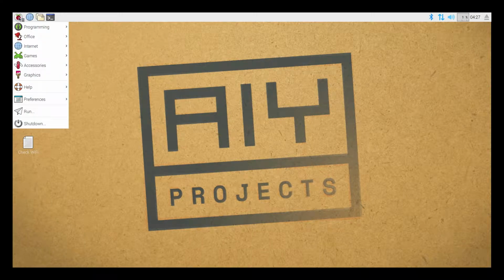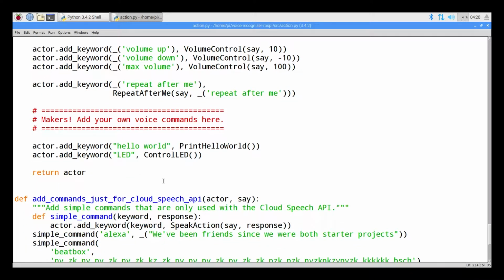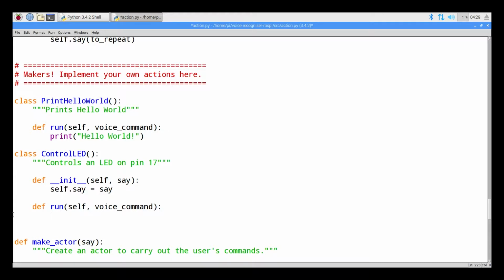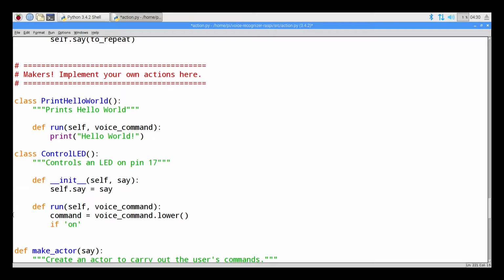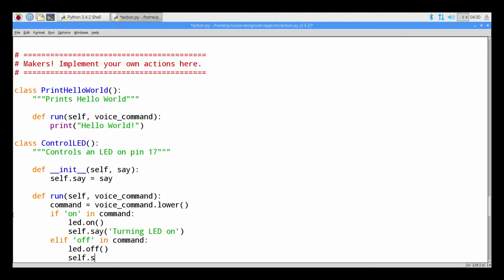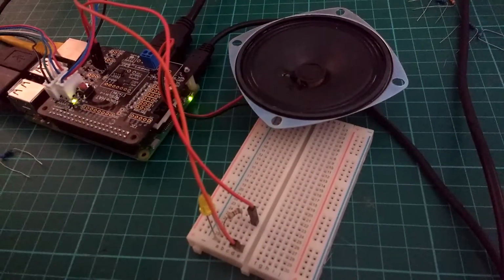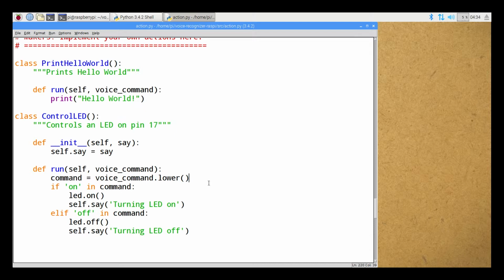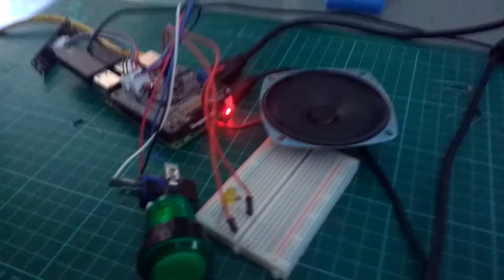Google Voice AIY 2